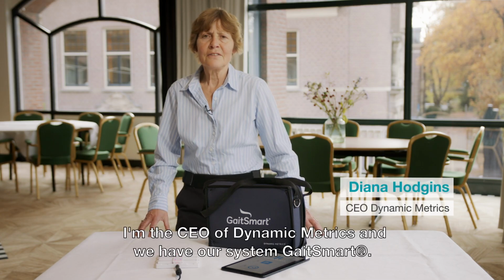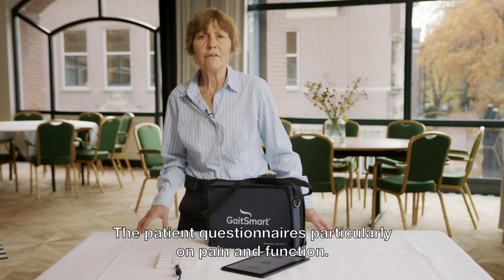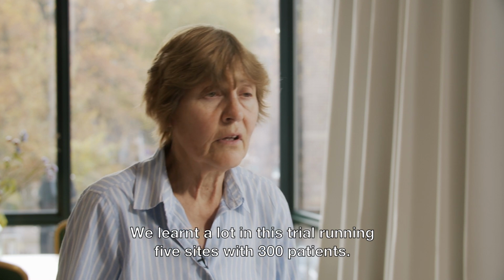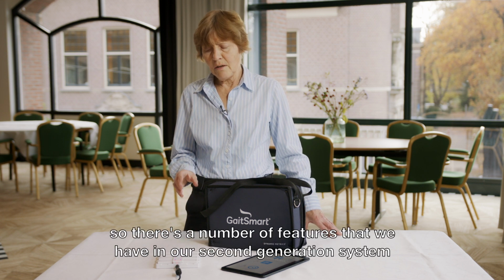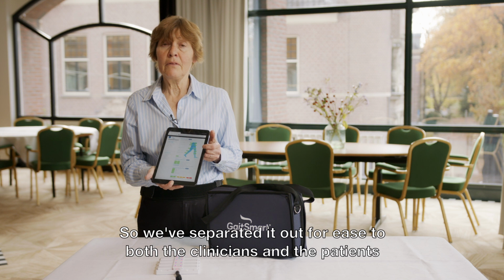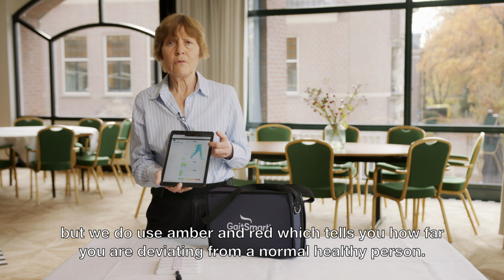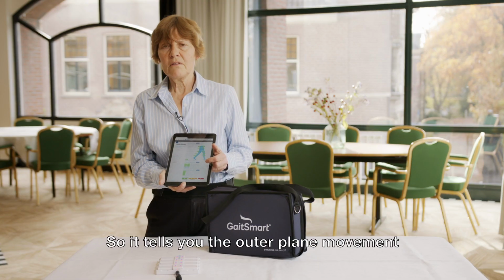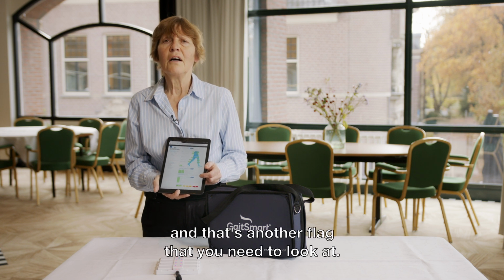The use of GaitSmart in APPROACH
The research leading to these results has received support from the Innovative Medicines Initiative Joint Undertaking under grant Agreement n° 115770, resources of which are composed of financial contribution from the European Union's Seventh Framework Programme (FP7/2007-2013) and EFPIA companies’ in kind contribution. See IMI Europe.